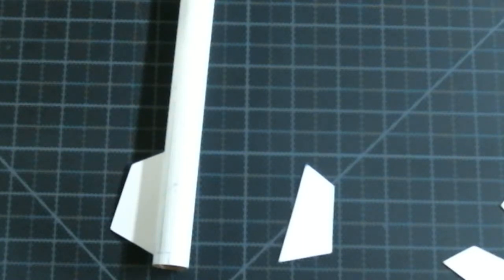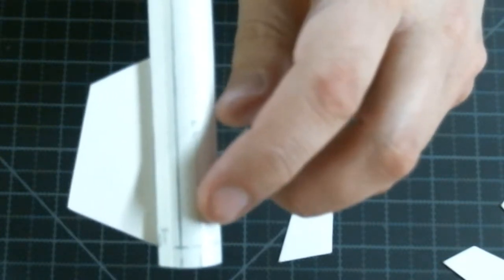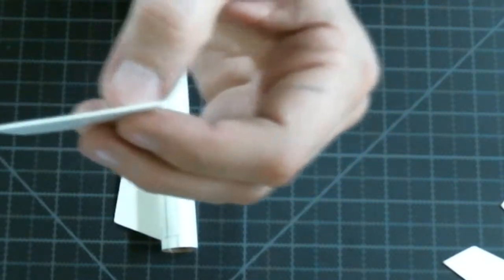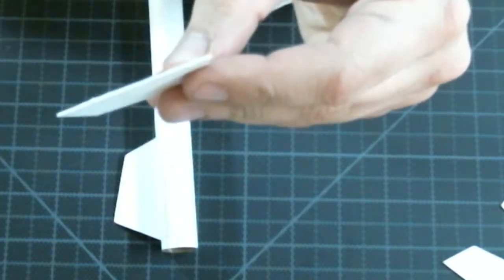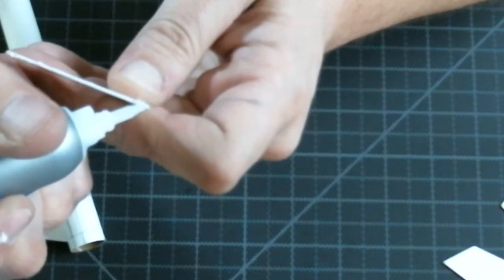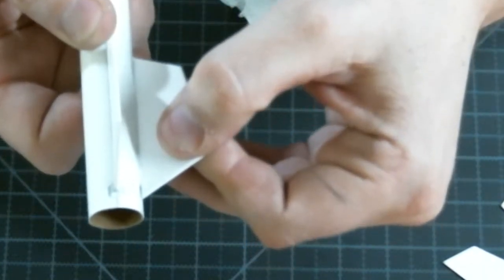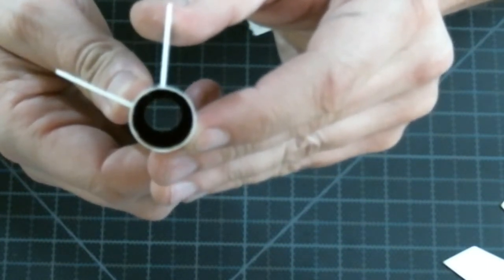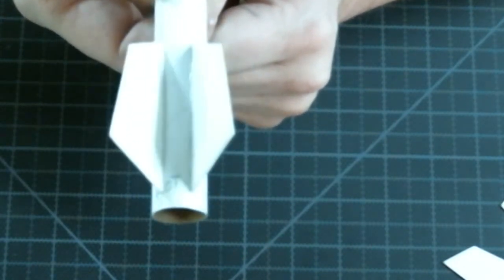Estes Viking Part 4.5- Fin Attachment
Part 4.5 of the Model Rocket build series. A zoomed in view of rocket fin attachment.